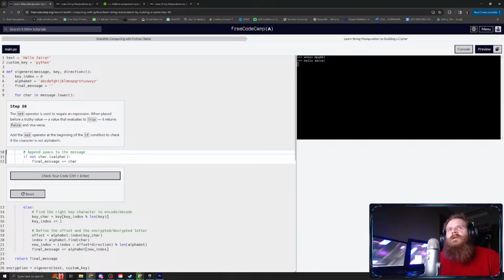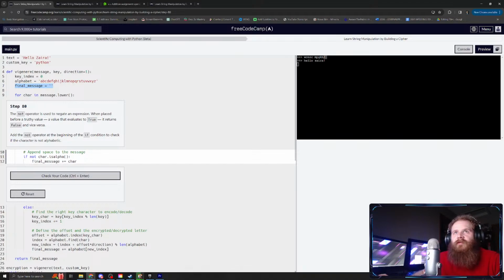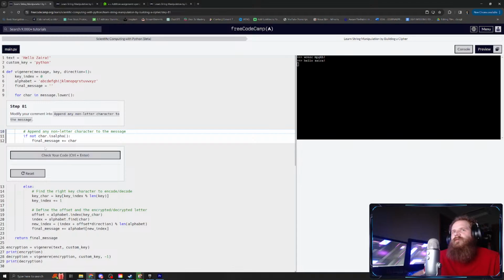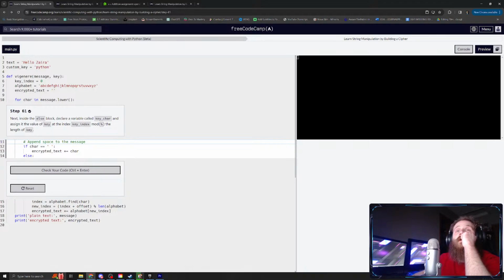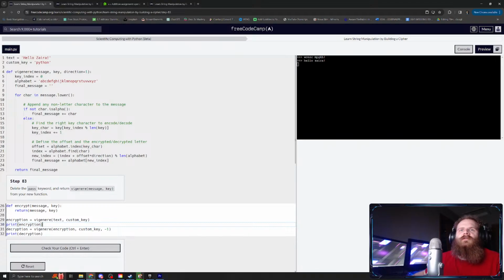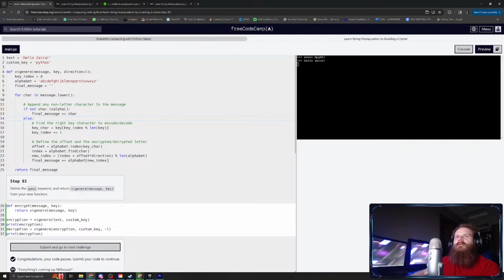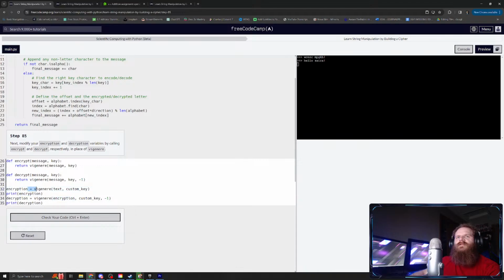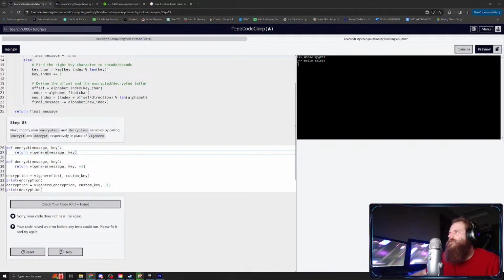Becoming a Software Engineer Day 85: The NOT Operator!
Hello hello!

In this video we learn about the not operator!

Also!

Matthew 6:31-32
Therefore do not be anxious, saying, ‘What shall we eat?’ or ‘What shall we drink?’ or ‘What shall we wear?’ For the Gentiles seek after all these things, and your heavenly Father knows that you need them all.